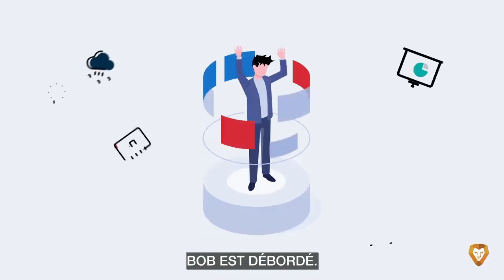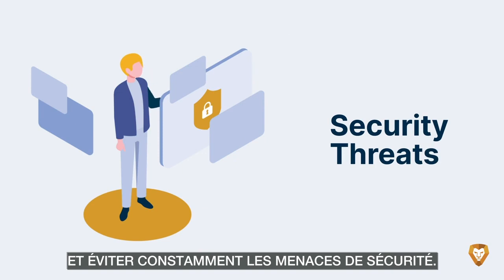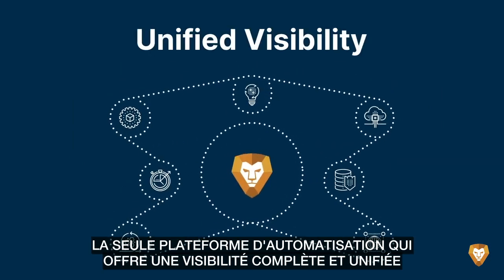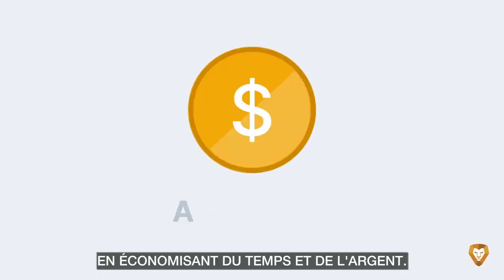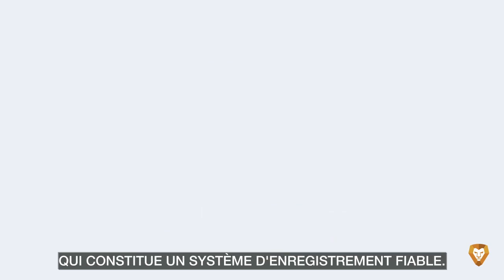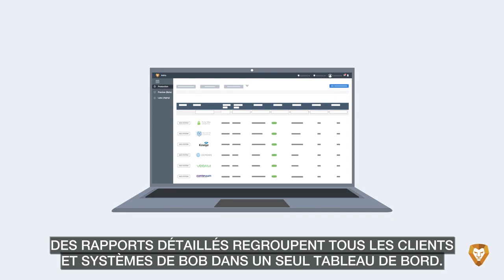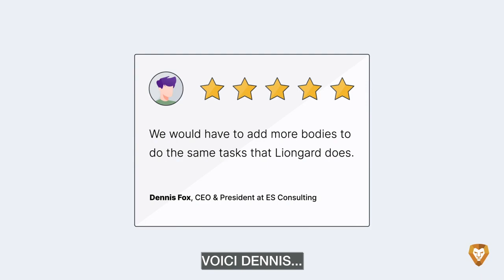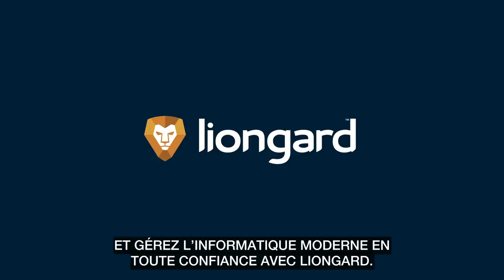Liongard - Logiciel Automatisation pour les MSP (sous-titres français)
Liongard change la façon dont les MSP gèrent et protègent des milliers d'entreprises dans le monde. Gérez l'informatique moderne en toute confiance.